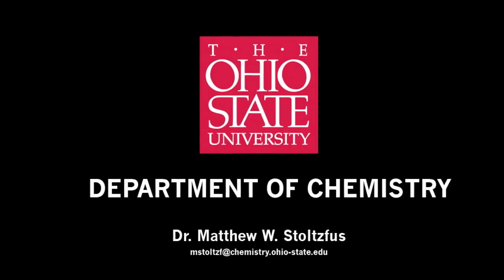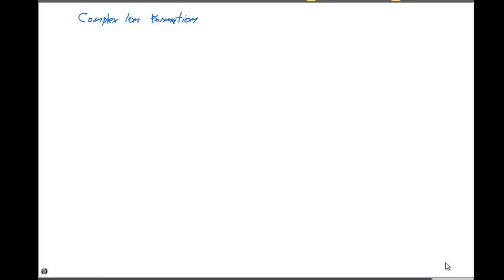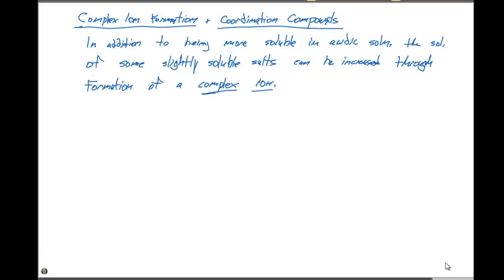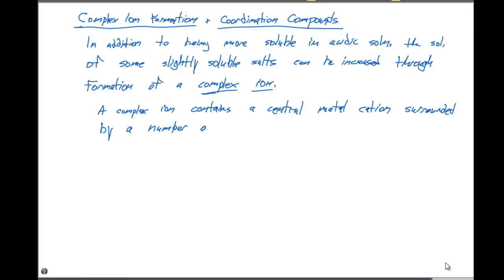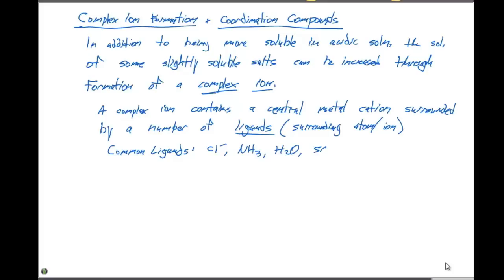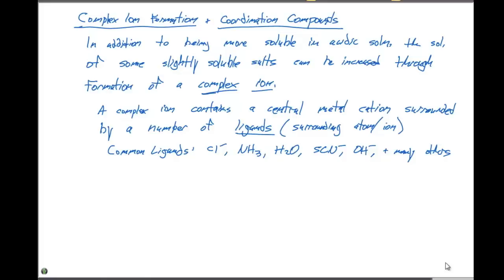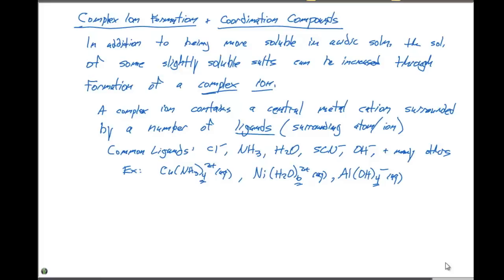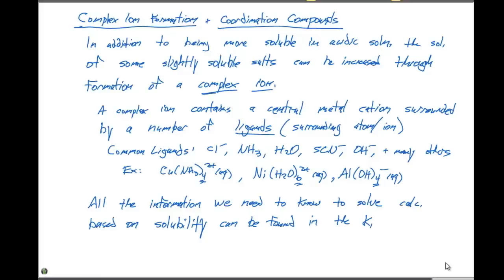17.5.5 Complex Ion Formation and Coordination Complexes